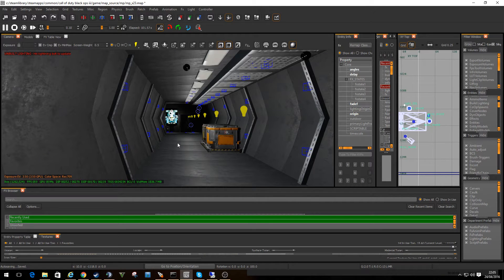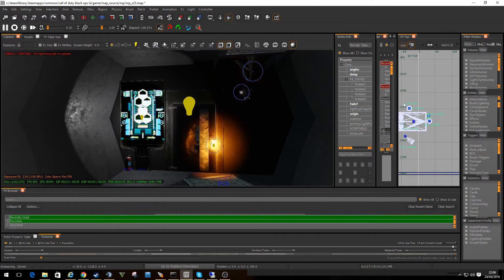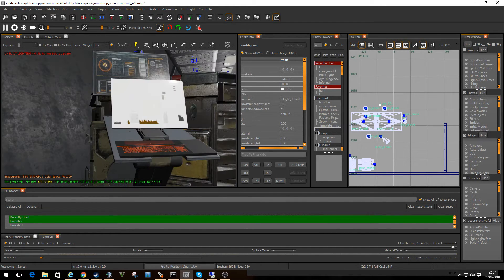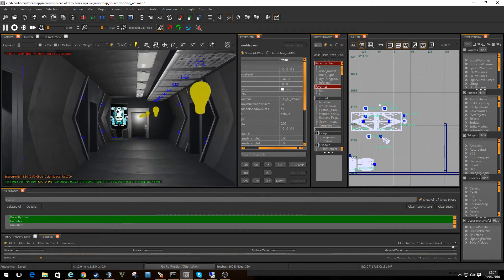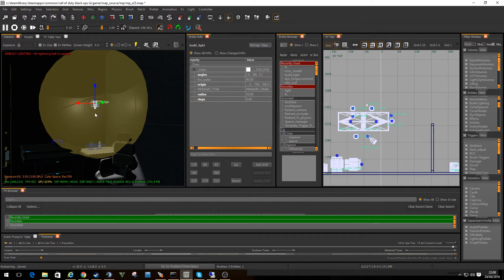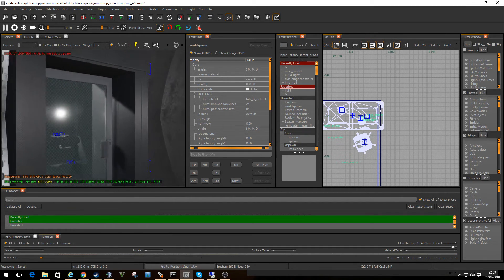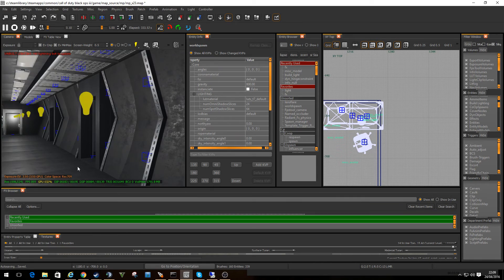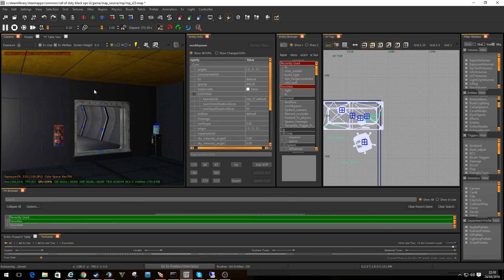Call of Duty Black Ops 3 Mod Tools - Adding a Spot light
This is a quick fire video before I get some shut eye.

Taking the Corridor that had all the crazy colour lights, I've edited into looking a little more like a map, I'll also quickly show you how to change an Omni light to a Spot Light.